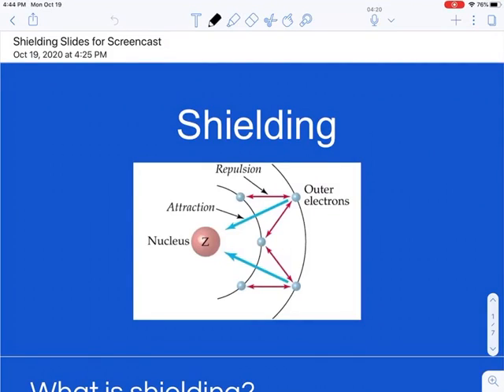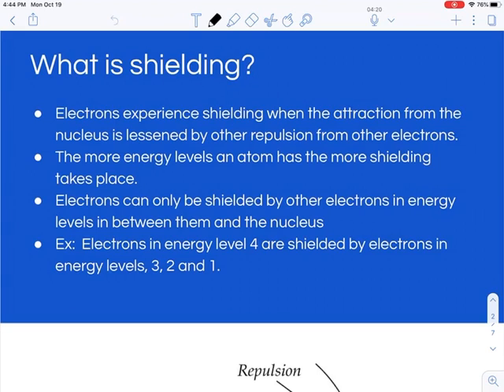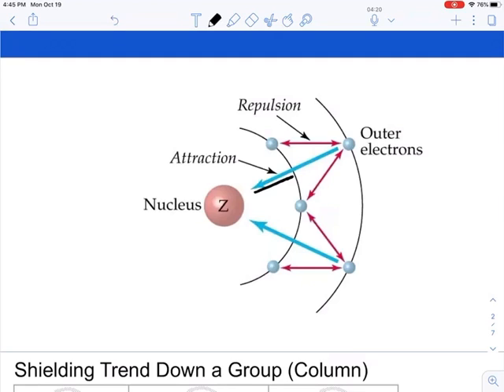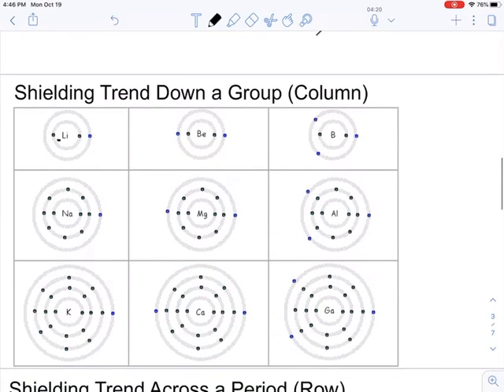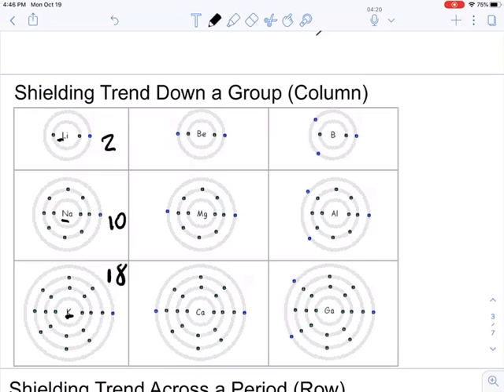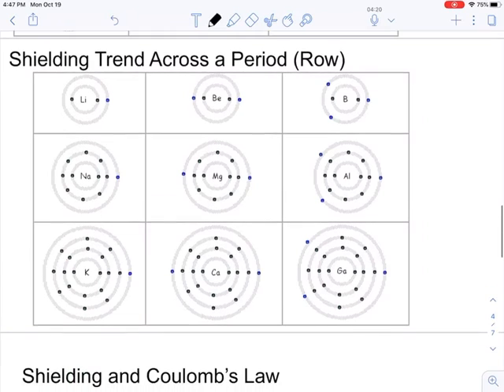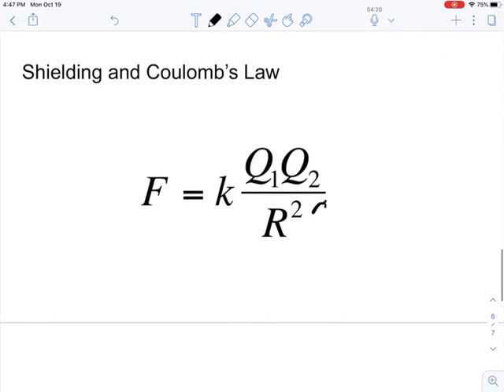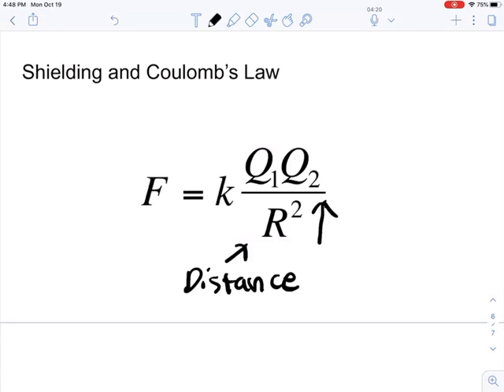Shielding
In this video, I discuss shielding by electrons.